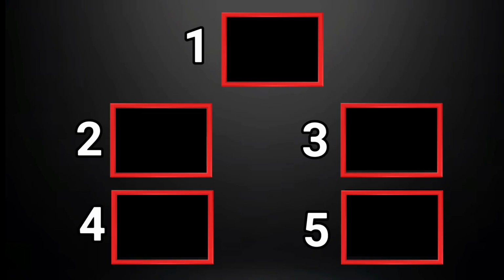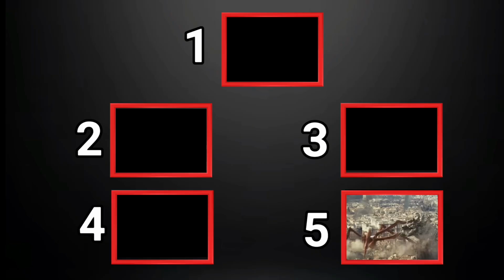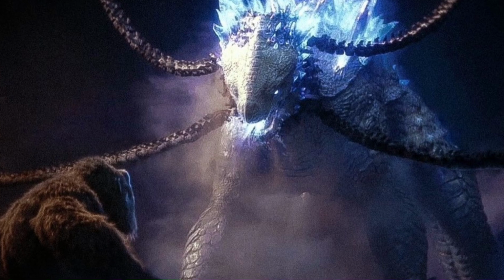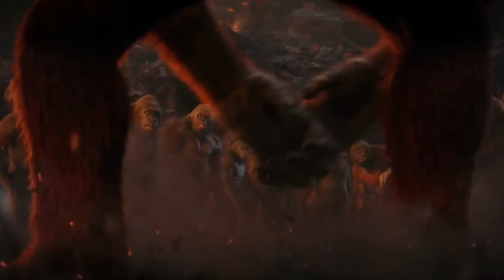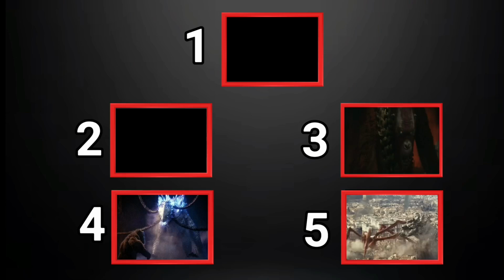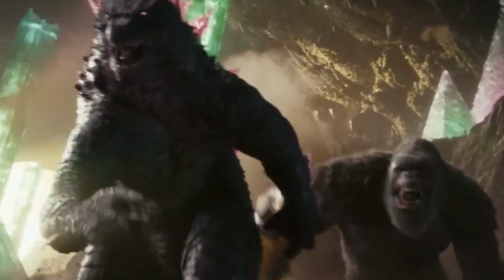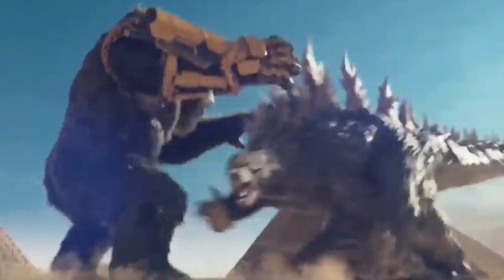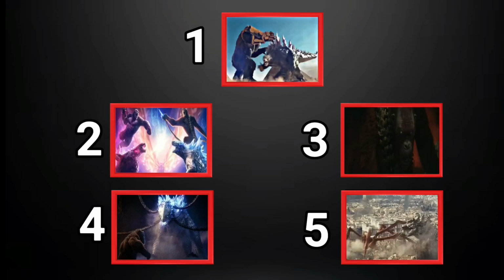Top 5 Scenes From GXK!